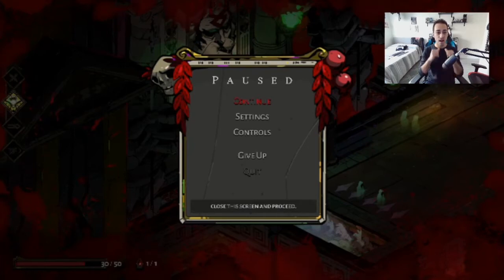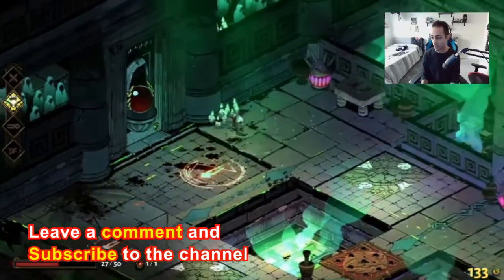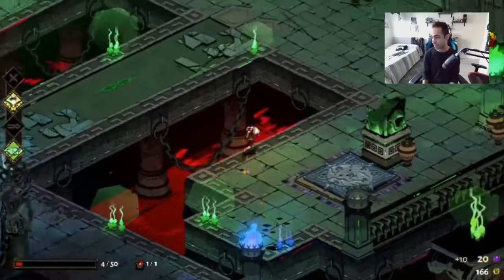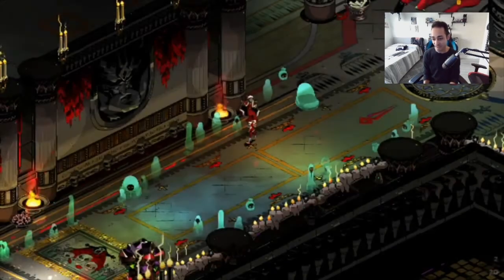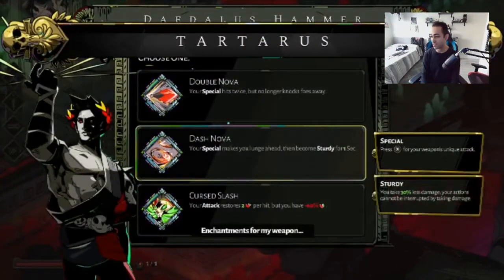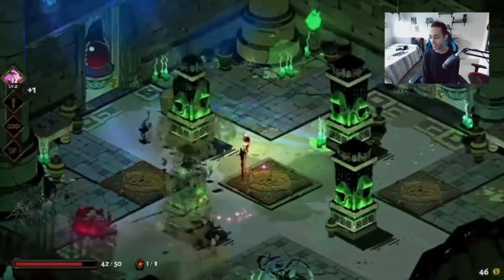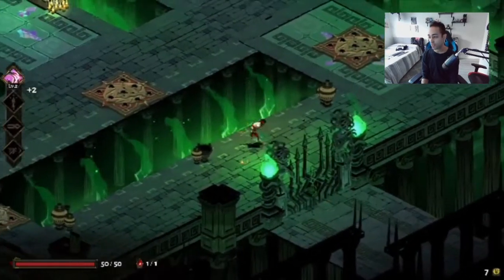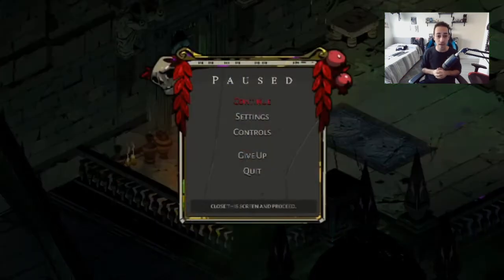Hades on Switch is Awesome?!?! (+New Webcam Hype!) - JJ's FIRST 20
Everyone has talked about Hades in 2020, but is it actually good?